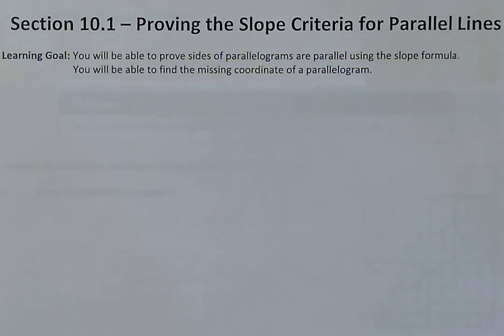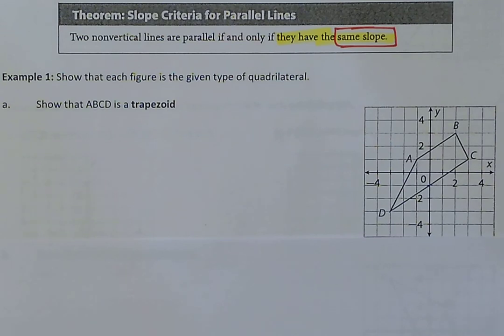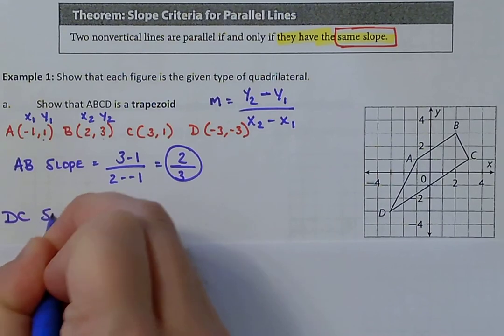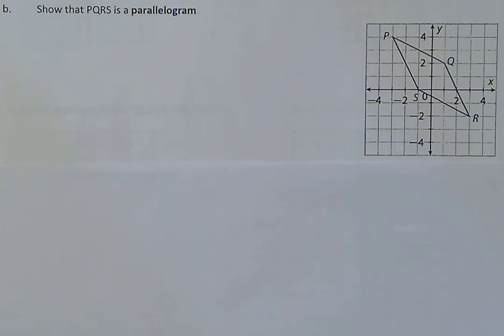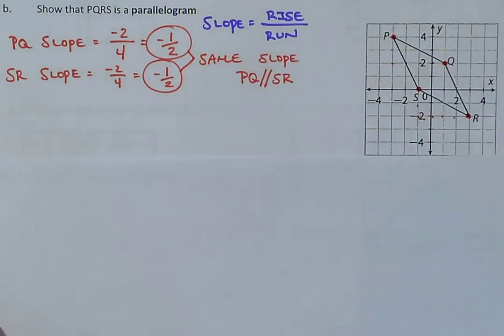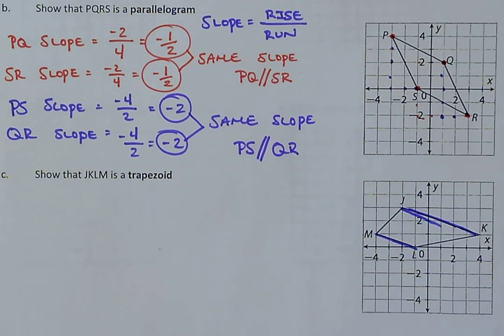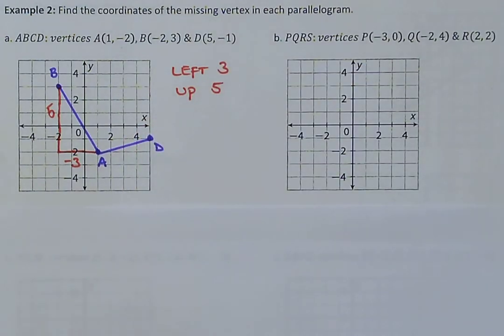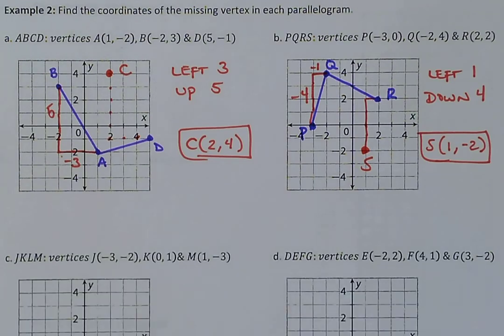Geometry A - Section 10.1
Proving the Slope Criteria for Parallel Lines
Prove sides of parallelograms are parallel using the slope formula and find the missing coordinate of a parallelogram.